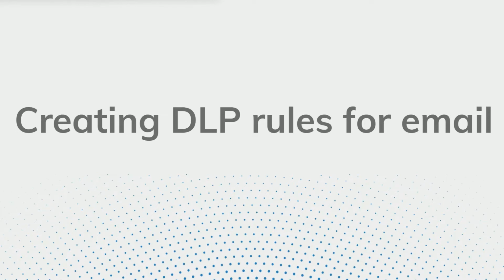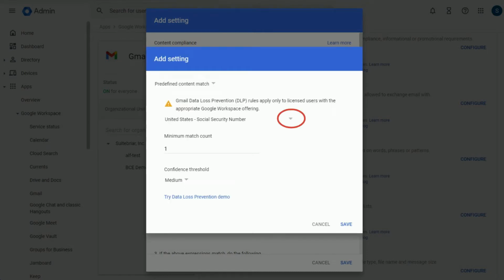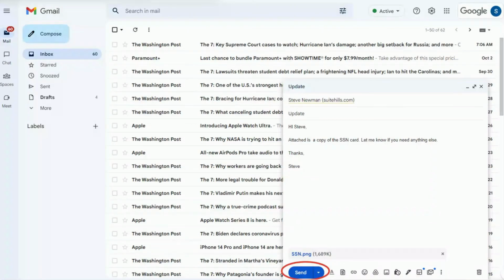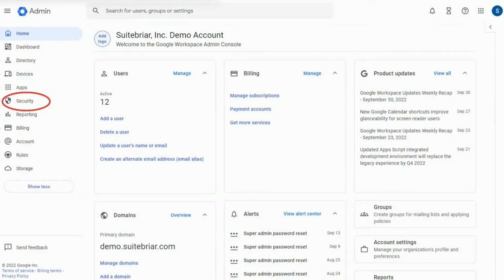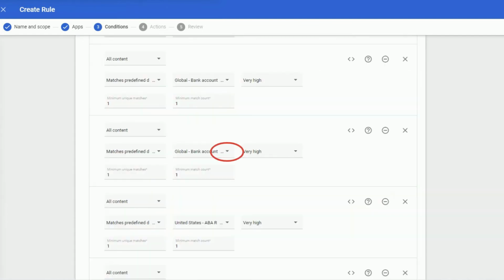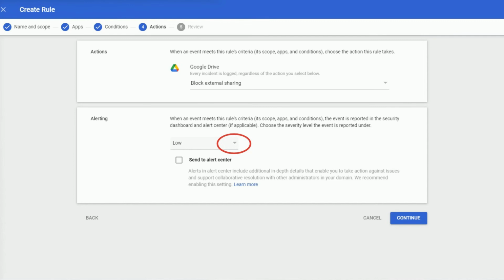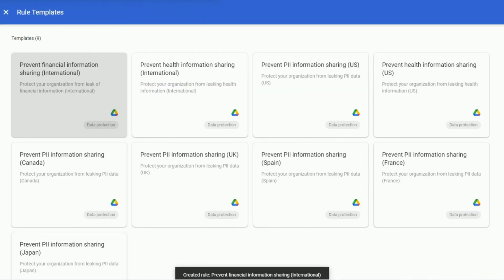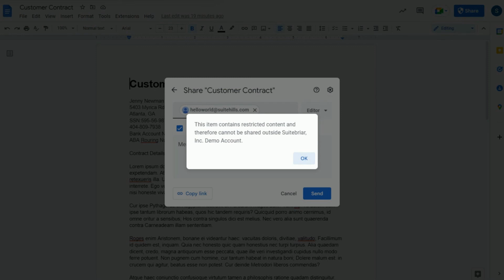Safeguard Email & Drive Data with Google Workspace Data Loss Prevention DLP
In this video, you'll learn how to Safeguard Email & Drive Data with Google Workspace Data Loss Prevention (DLP). This video is Part 1 in our four-part series on security and privacy.